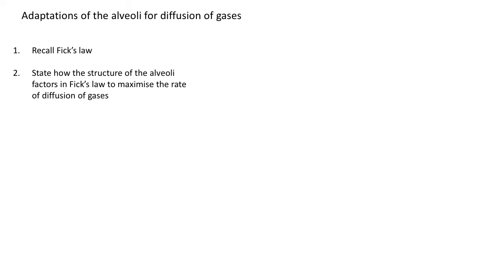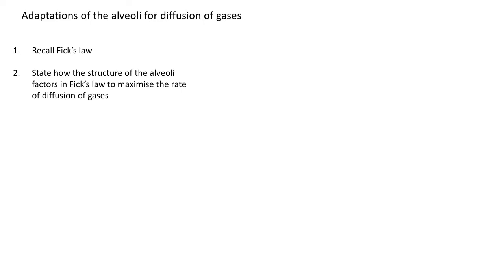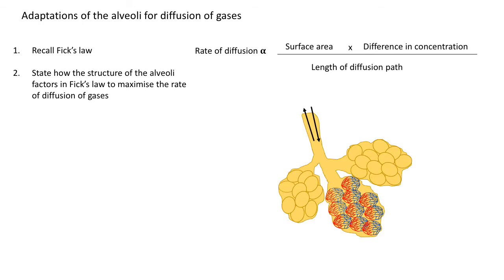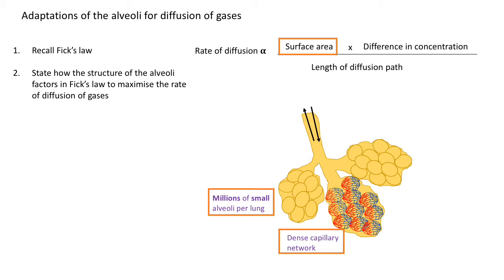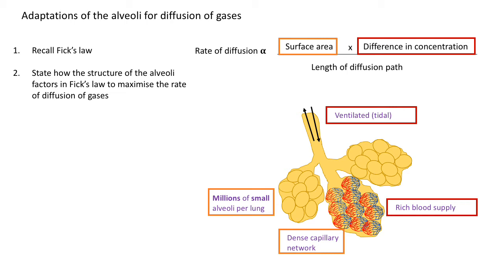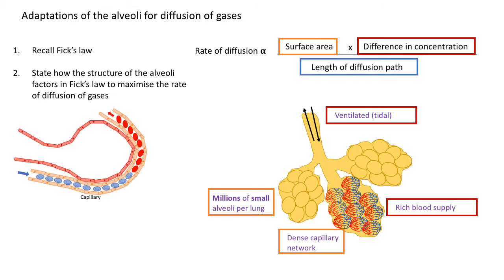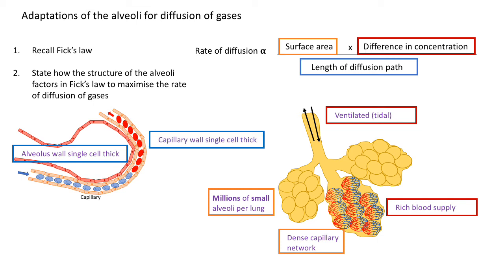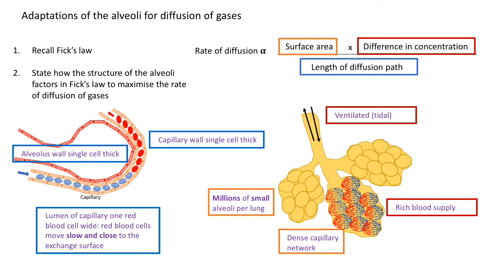Gas exchange revision: Adaptations of alveoli for diffusion of gases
A level biology adaptations of alveoli for diffusion of gases revision video (AQA)
Also read textbook pages 146-150, revision guide pages 62-67